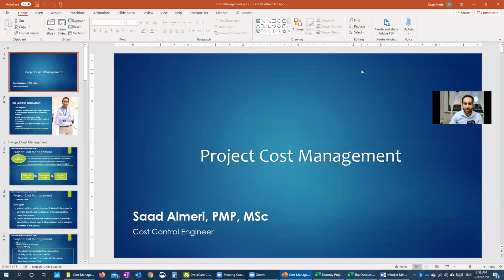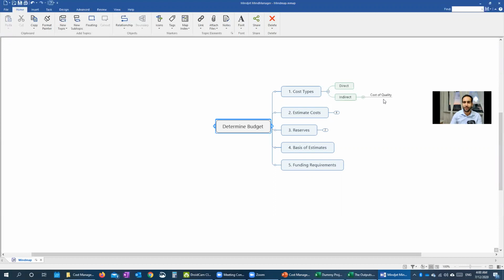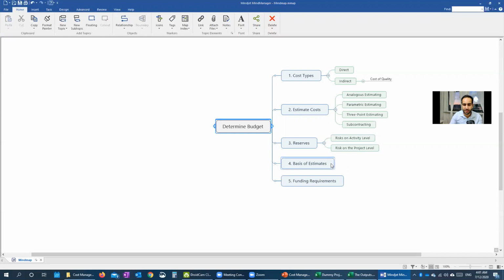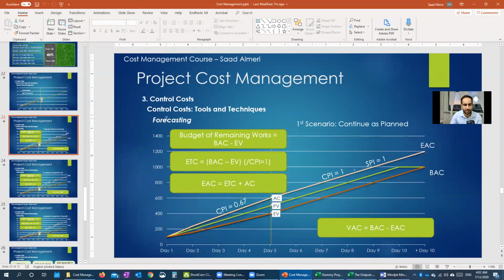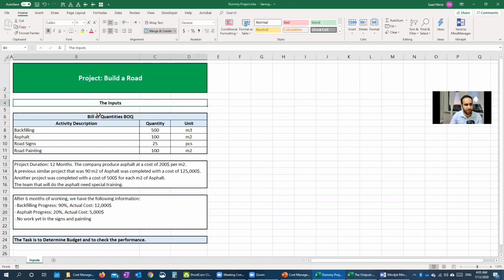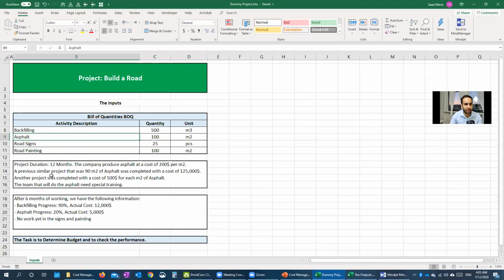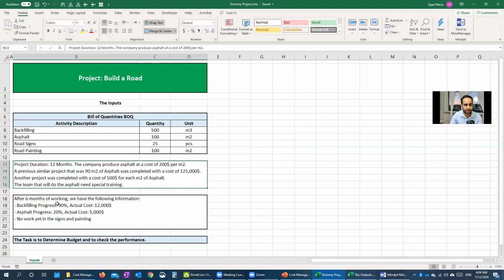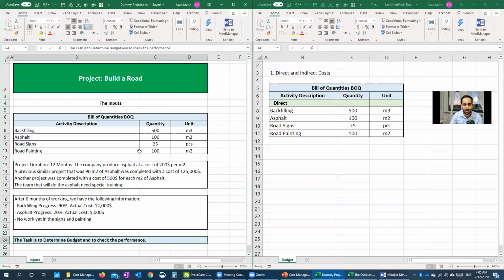8 P2 Recap